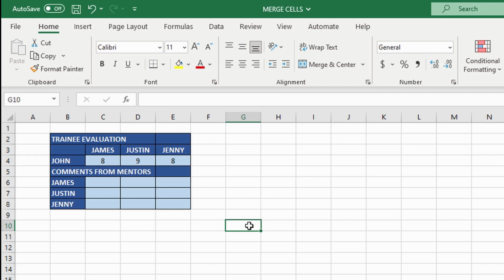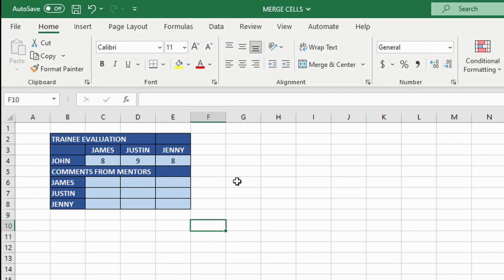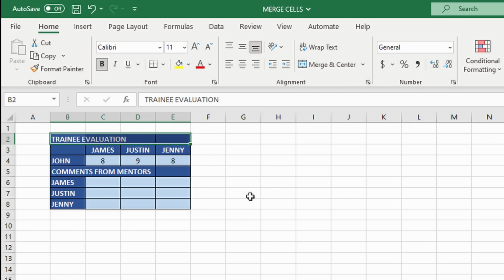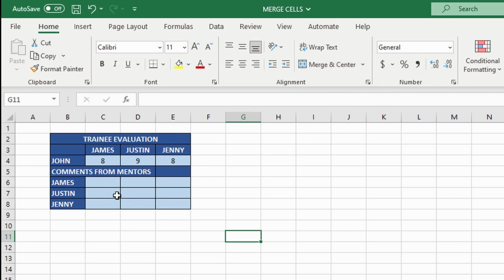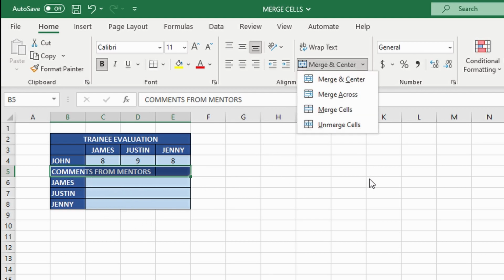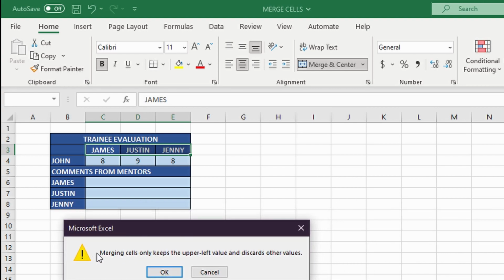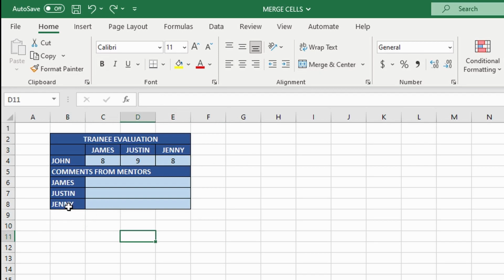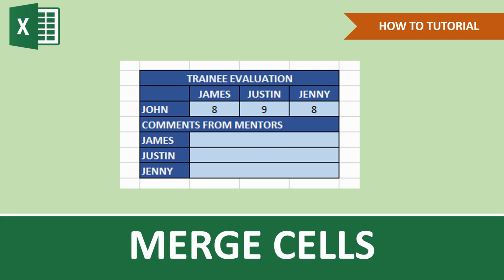How To Merge Cells In Excel | Beginner Tutorial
Merging cells in a spreadsheet means that either a larger or a smaller group of separate cells will be joined into a single large cell that will take the whole area of the group. There are several ways how to merge cells in Excel, but we’re gonna have a look at one only – the most effective and efficient way.